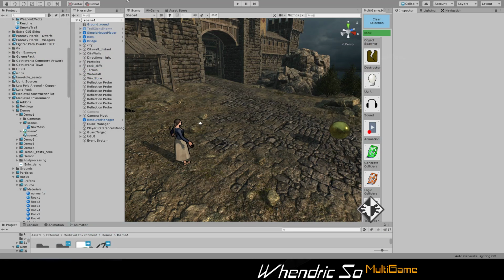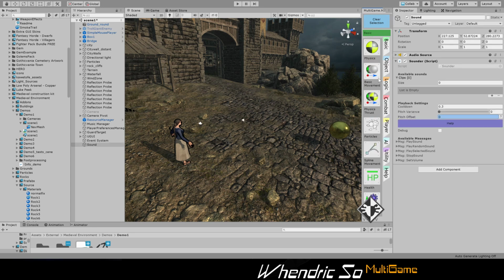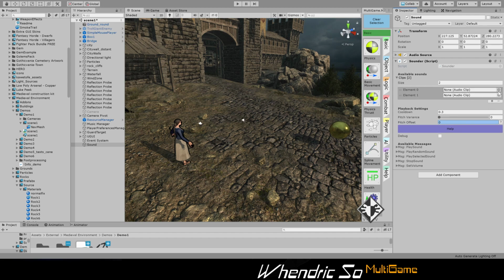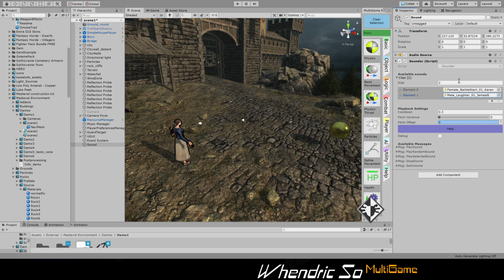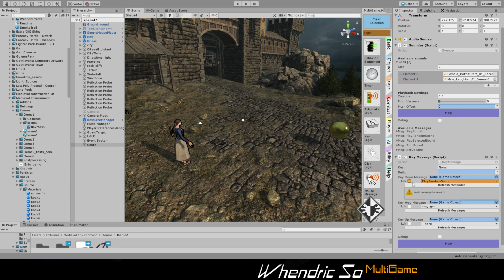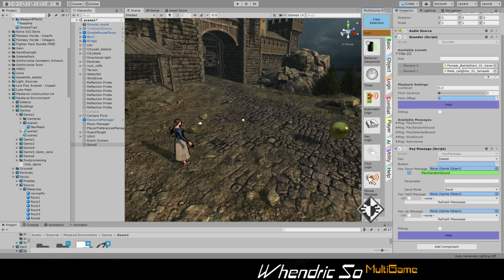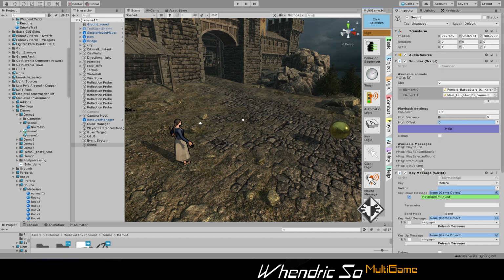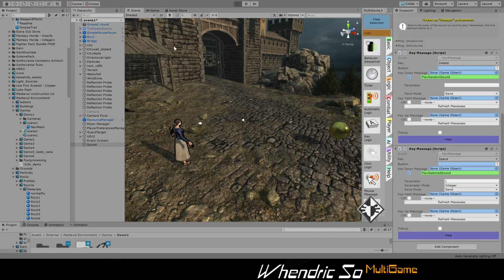Sound in MultiGame for Unity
In Unity, you normally must program each sound individually, which requires knowledge of scripting and also that you must constantly re-invent the wheel. But with MultiGame for Unity, you no longer need to program the audio sources directly, as MultiGame comes with a robust sound system called Sounder.

Sounder allows you to play arbitrary sounds in your Unity game. It can be used without programming or visual logic editors (although it plays nicely with any approach) and it is suited for beginners and advanced developers.

MultiGame is coming to the Unity Asset Store soon! If you haven't already then please grab your free copy of MultiGame for Unity and make games fast!